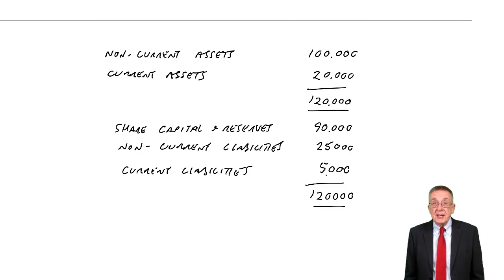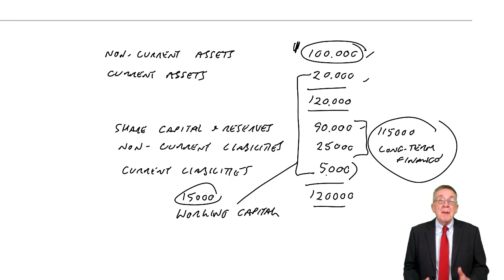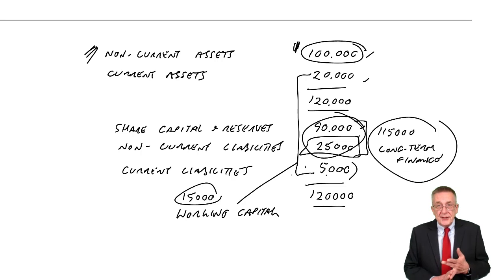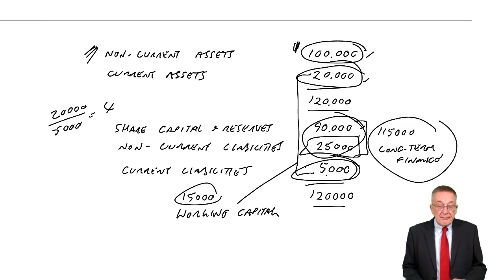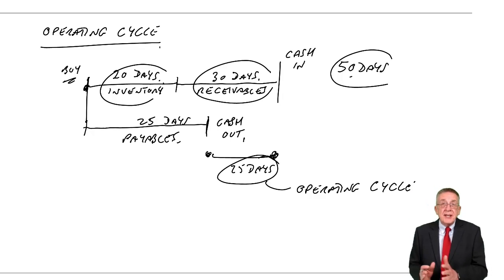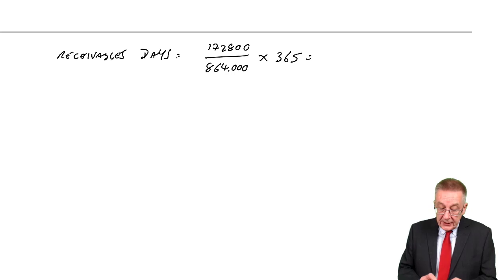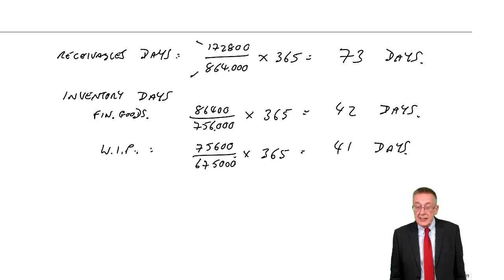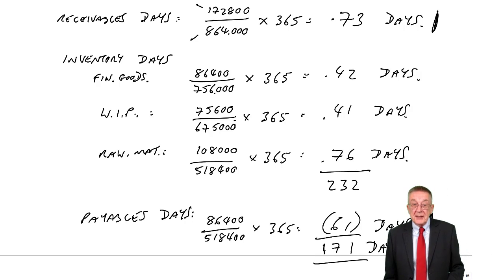ACCA F9 Management of Working Capital - Introduction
Working capital ratios, The Operating Cycle